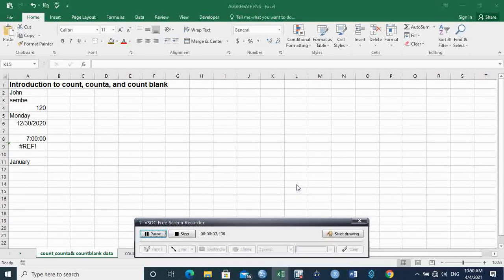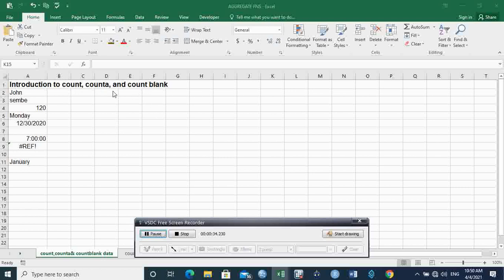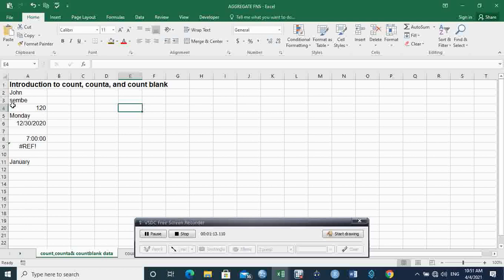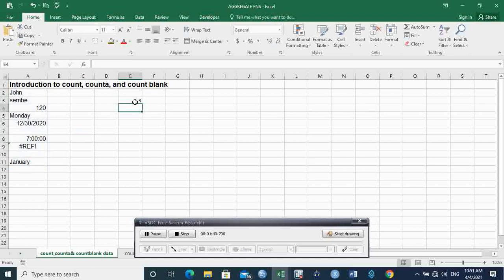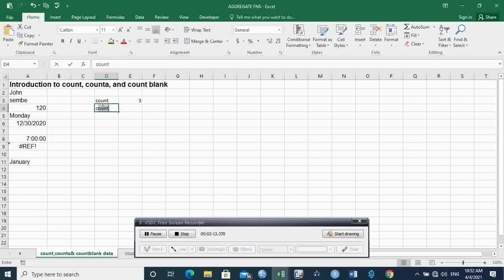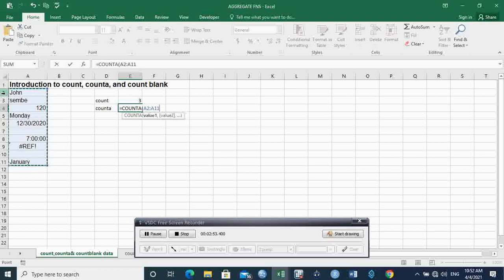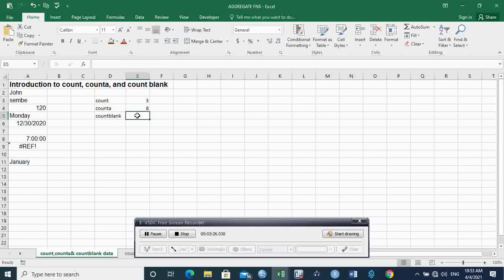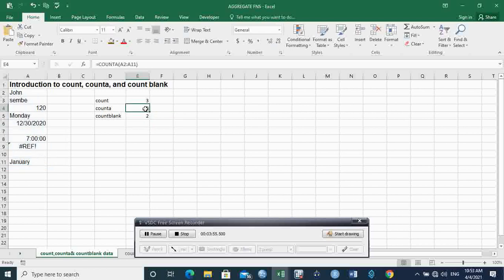Counting in Excel part 1 - Introduction to counting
Hello there, here we are going to discuss many ways of counting in Excel. that is COUNT, COUNTA, and COUNTBLANK